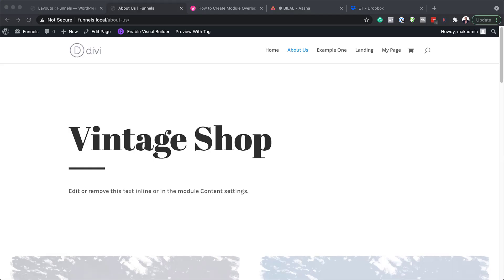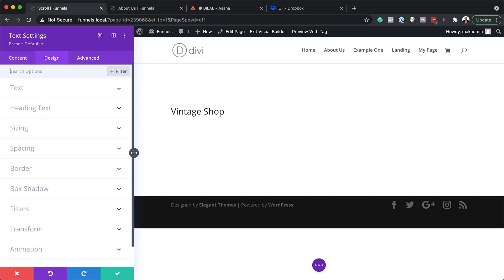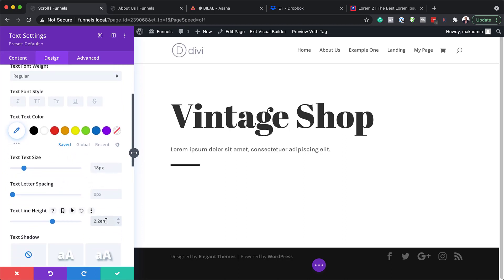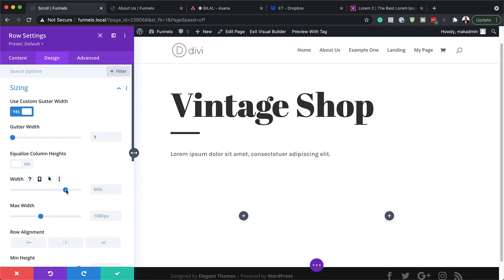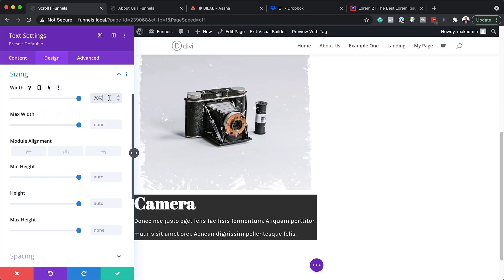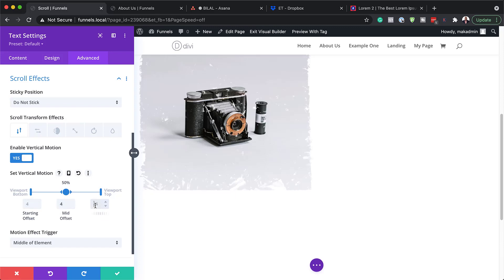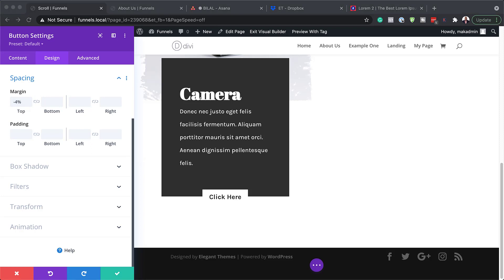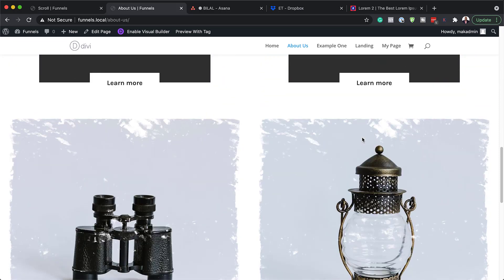How to Create Module Overlaps on Scroll with Divi’s Scroll Effects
Using overlaps in your design has increased in popularity over the past few years. It gives your design a more abstract look and feel. At the same time, it helps you save space, which in turn limits the vertical scrolling that is required. Inside Divi, there are a couple of ways to effortlessly add overlaps to modules.

You can also go the extra mile and add some scroll interaction! In today’s Divi tutorial, we’ll show you how to create subtle module overlaps on scroll using negative margin and Divi’s vertical motion scroll effect. The design we’re recreating includes a beautiful image overlay and you’ll be able to download the JSON file for free as well!